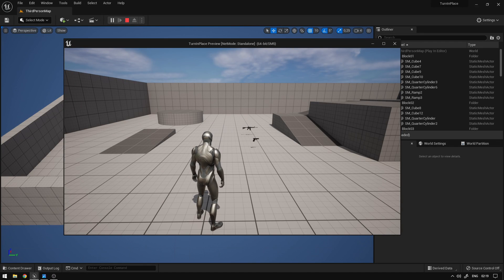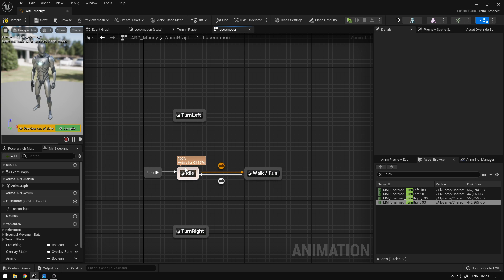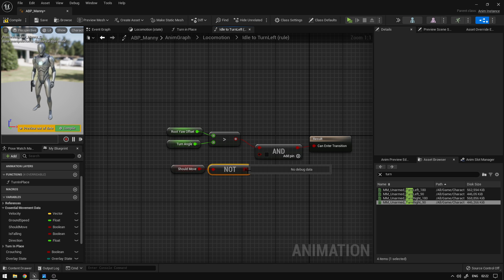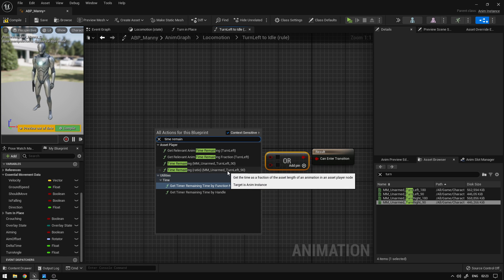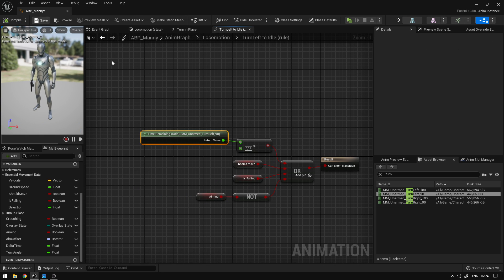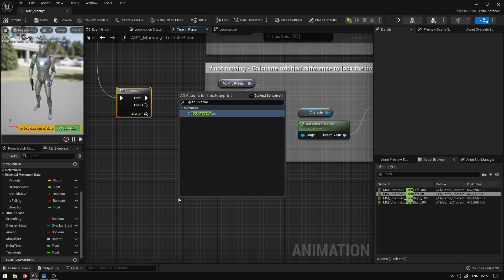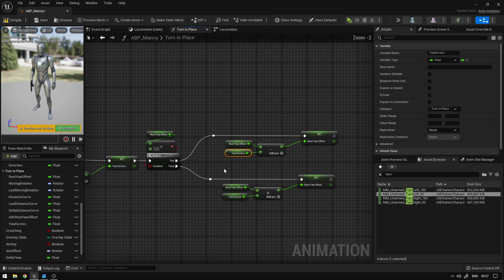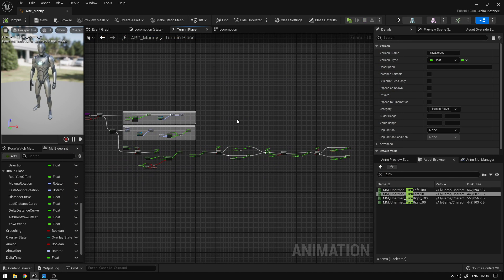UE5 - Bug Fixing: Turn In Place (Part 1)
Bringing all the fixes you need!